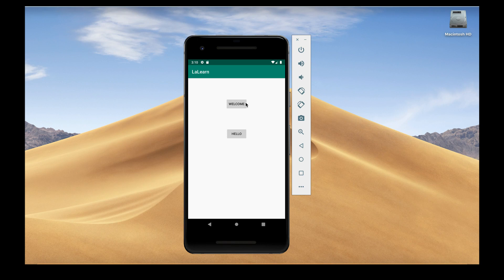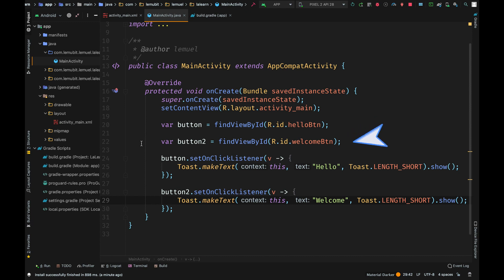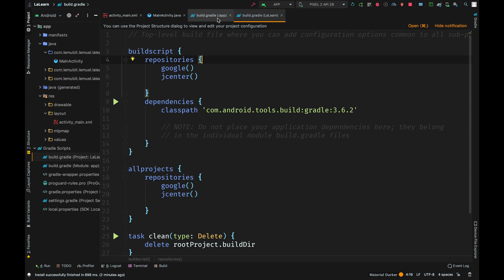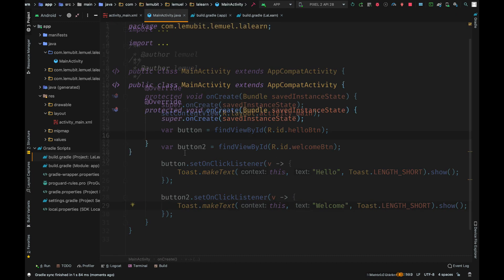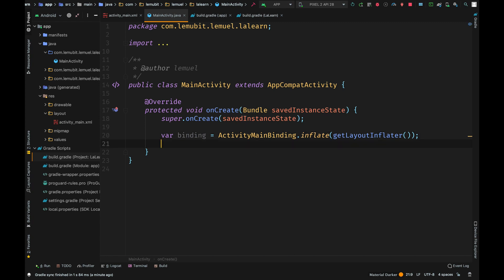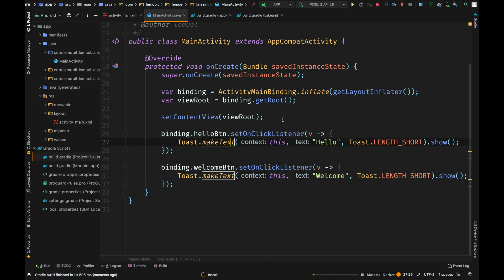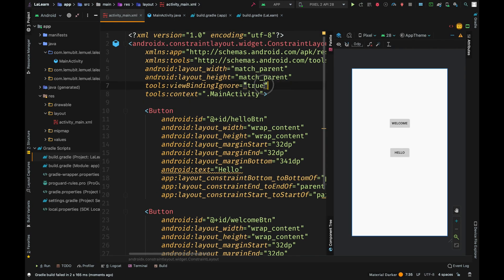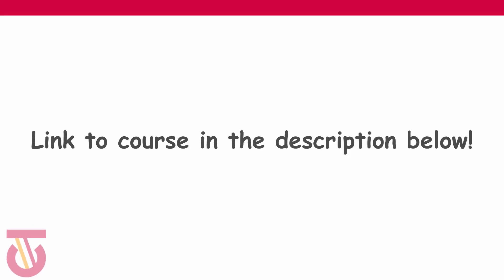Android View Binding Java (Replace FindViewByID)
Android view binding is available in Android Studio 3.6 and Gradle plugin 3.6 and above. It enables you to have access to views without constantly calling the findViewByID to have access to each view.

According to the Google Docs: If you want a layout file to be ignored while generating binding classes, add the tools:viewBindingIgnore=" true" attribute to the root view of that layout file.